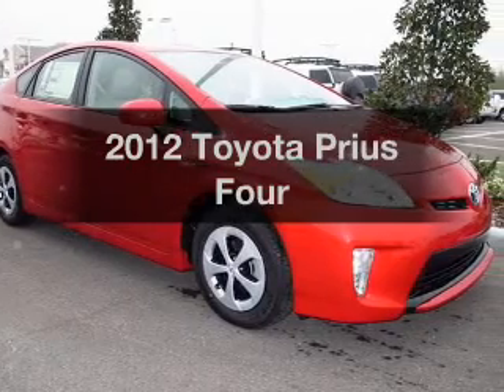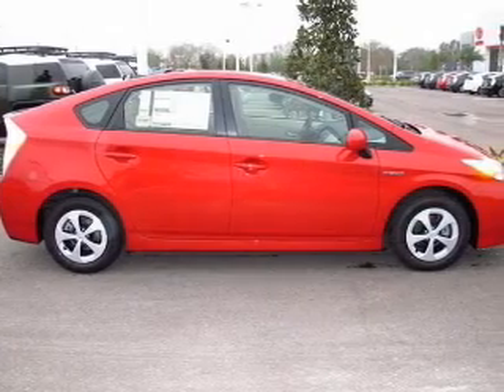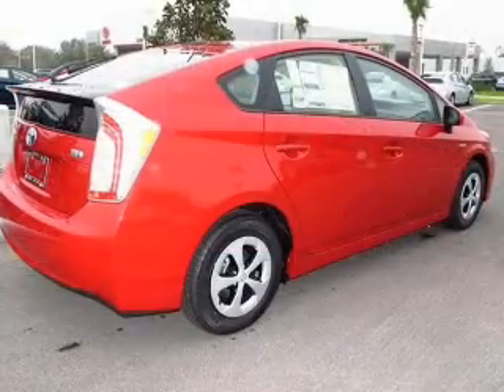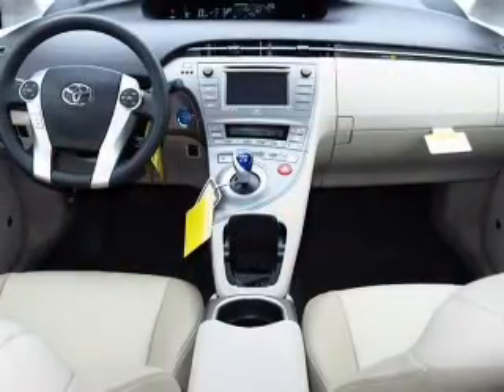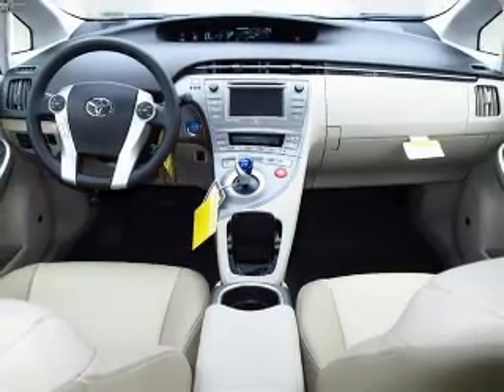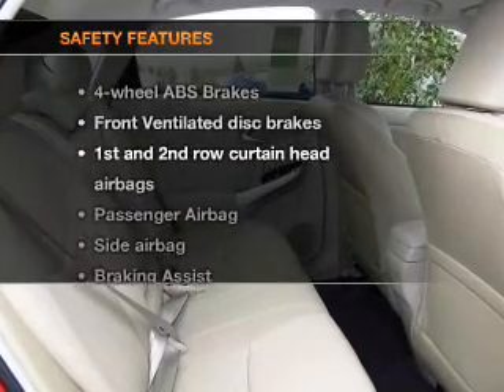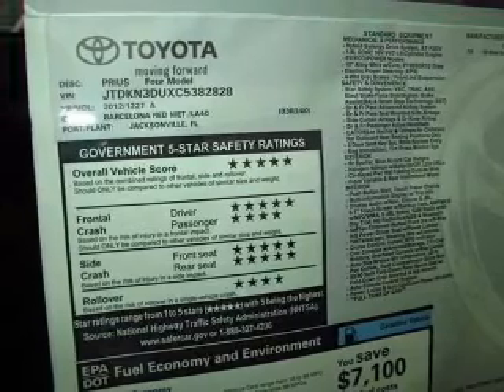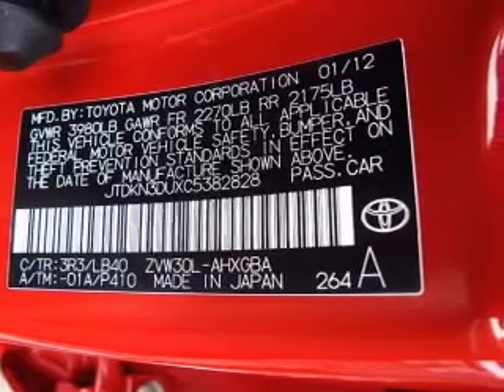2012 Toyota Prius - New Port Richey FL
Year: 2012
Make: Toyota
Model: Prius
Trim: Four
Engine: 1.8 liter inline 4 cylinder 16 valve
Transmission: Automatic CVT
Color: Barcelona Red
Mileage:
Address:
4023 US highway 19